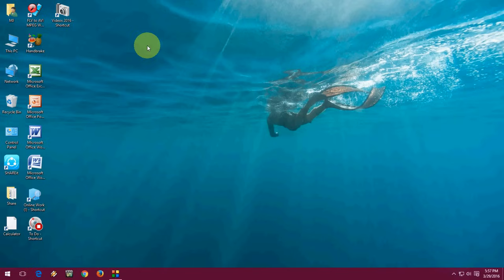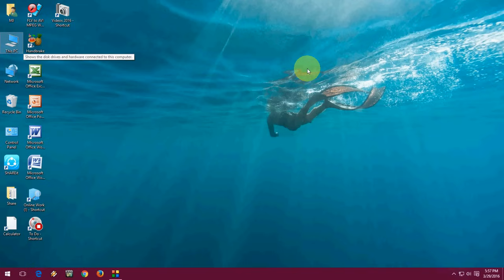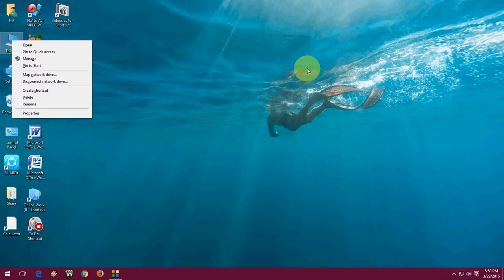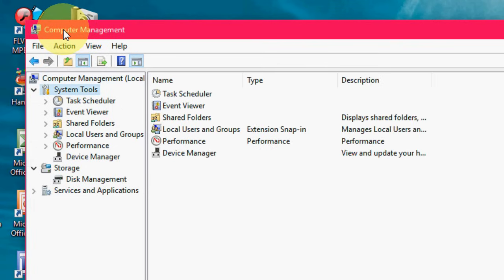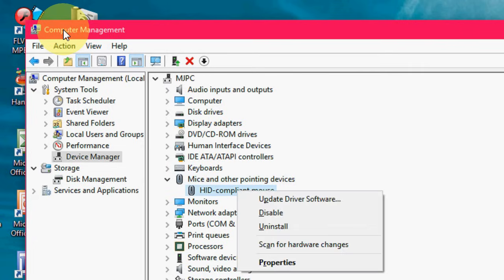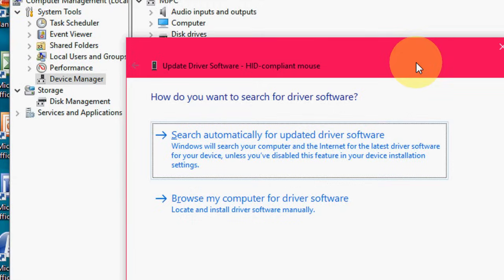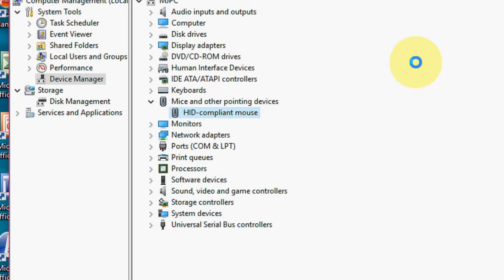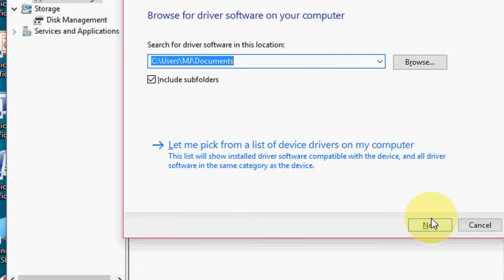How to Fix Mouse Not Working Problem in Windows PC (Windows 7/8.1/10)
Mouse not working or mouse arrow not showing on the desktop screen in windows 7, 8.1 or windows 10, let see how to fix this problem.